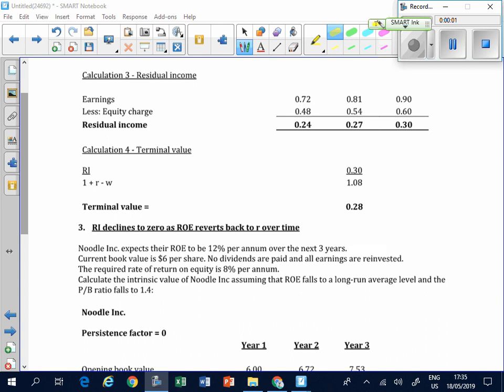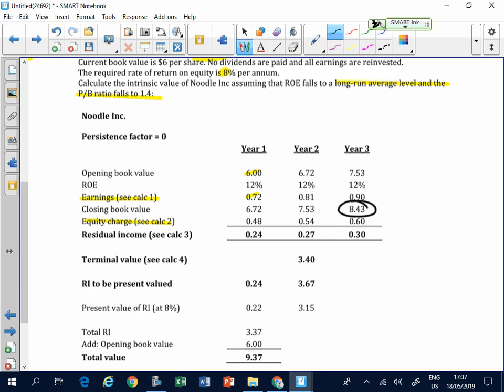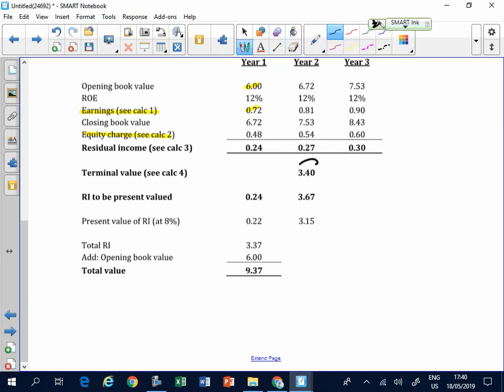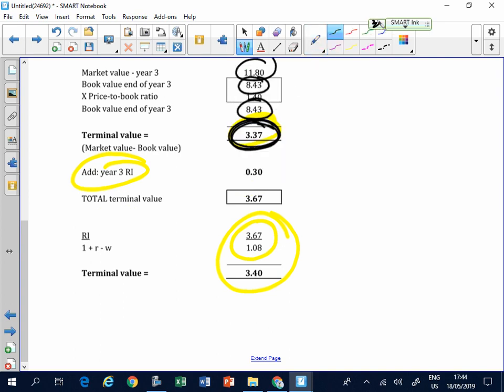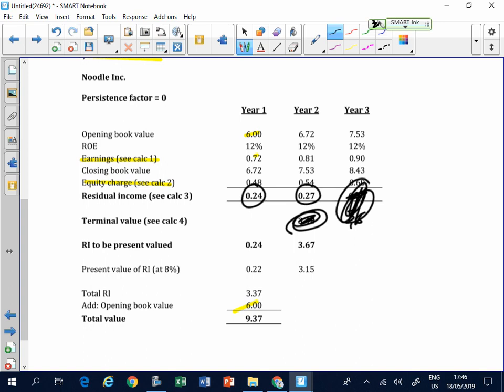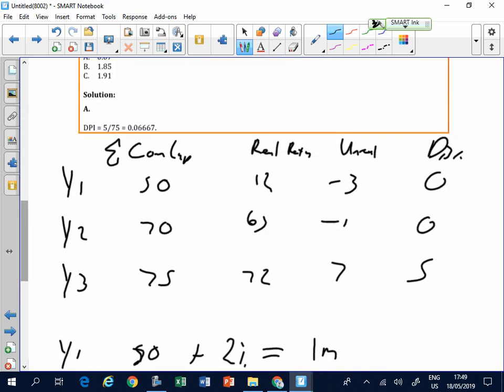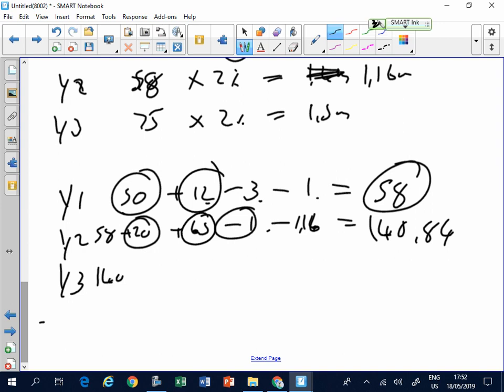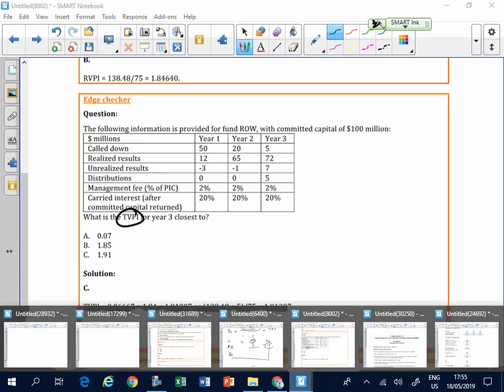CFA level 2 PE example and RI example